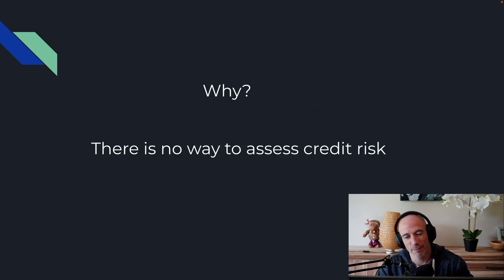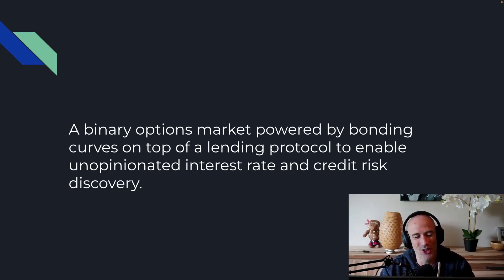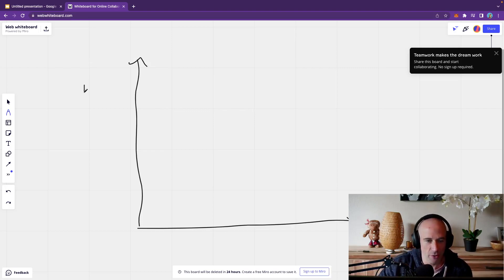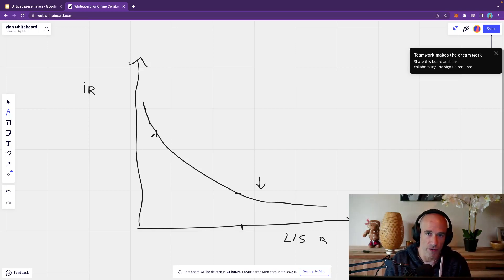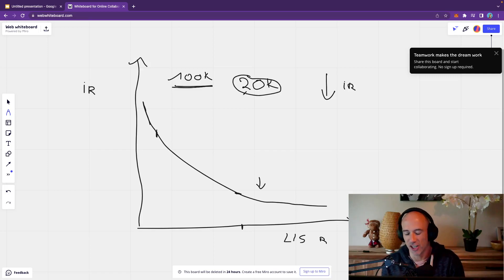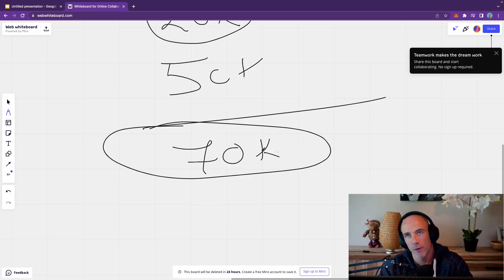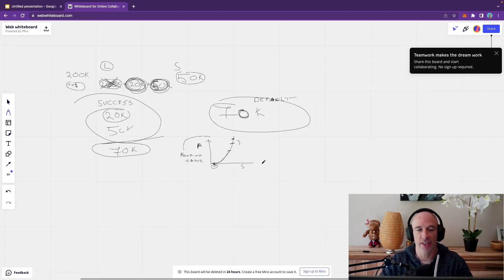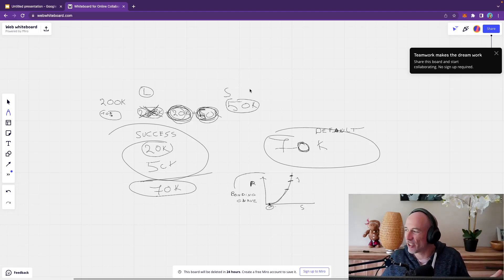Never Seen Before: The DeFi protocol I will teach you could probably make you rich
The protocol I will teach you will solve one of the most critical problems in the DeFi and crypto landscape; under collateralized loans on the blockchain.

We will implement a binary options market powered by bonding curves on top of a lending protocol to enable the discovery of unopinionated interest rates and credit risk.

TIMESTAMPS
00:00 INTRO
02:13 The problem in lending protocols
05:35 The solution
08:13 Binary options powered by bonding curves
10:20 Calculating the interest rate based on the long/short ratio
14:30 New way of spreading risk
17:07 The payouts